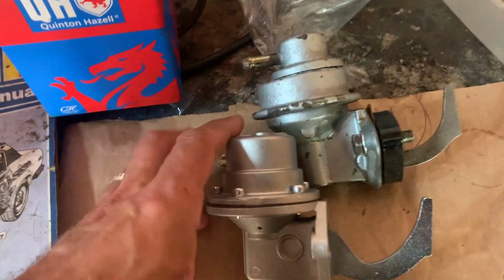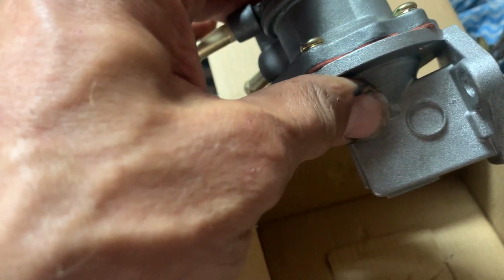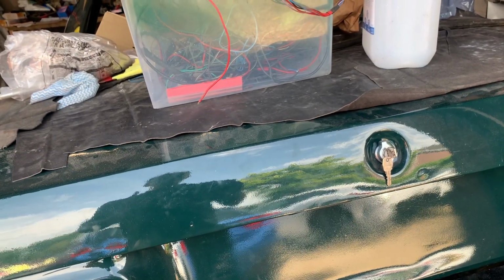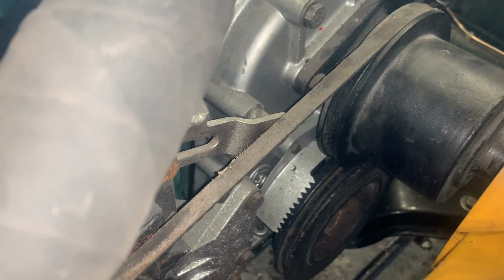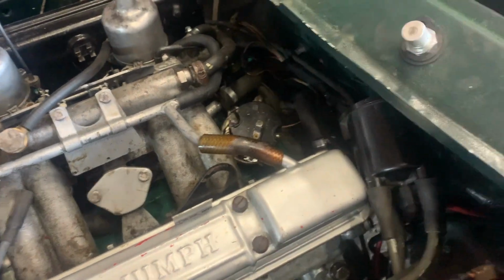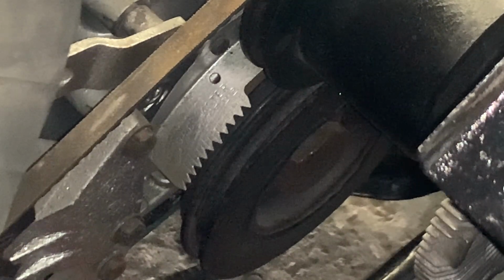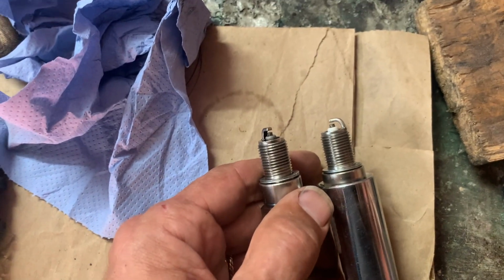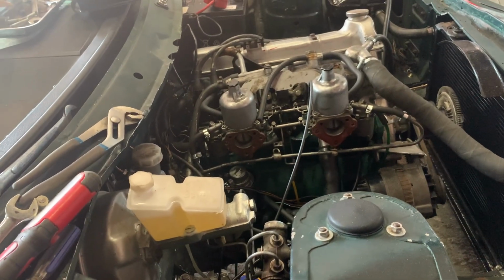Triumph TR7 Restoration - Fitting a Fuel Pump that works and trying our First Start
Gentlemen, we have fuel.

Gentlemen, we have ignition.